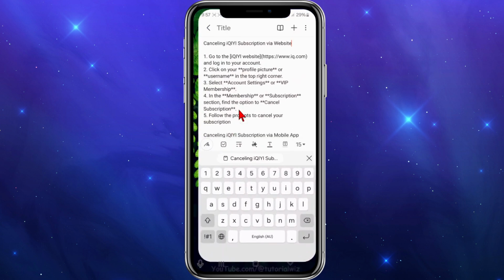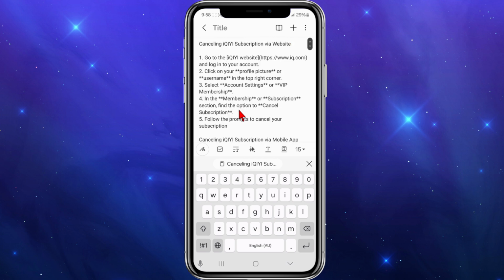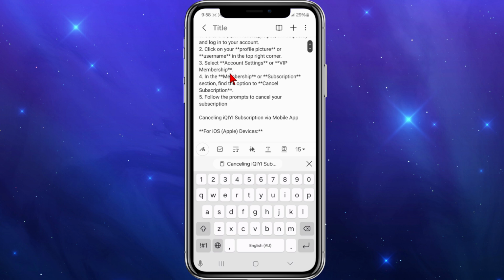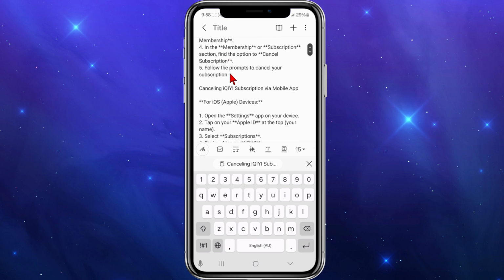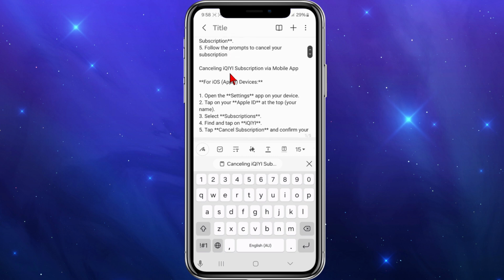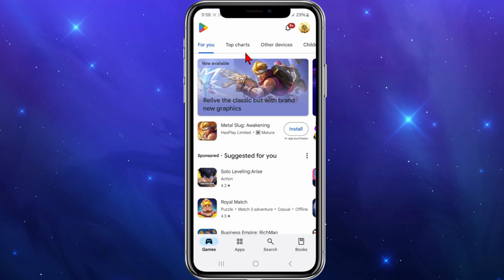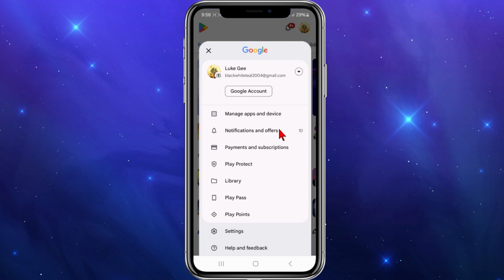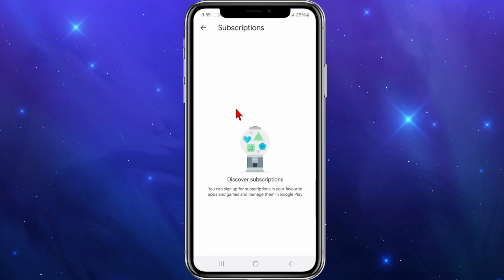How To Cancel Iqiyi Subscription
In this video, I’ll show you how to cancel your iQIYI subscription quickly and easily. Whether you're looking to end your subscription or make changes to your plan, this step-by-step guide will walk you through the cancellation process. Follow along to manage your iQIYI subscription with ease!